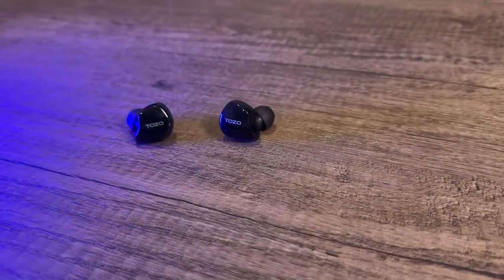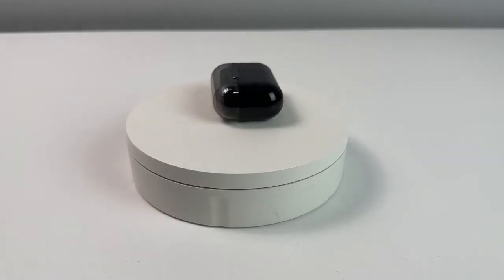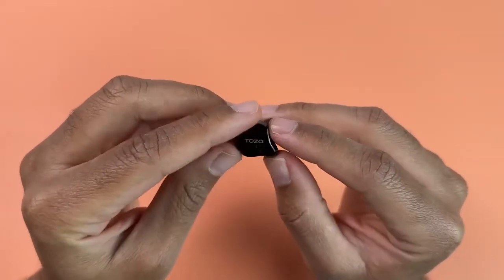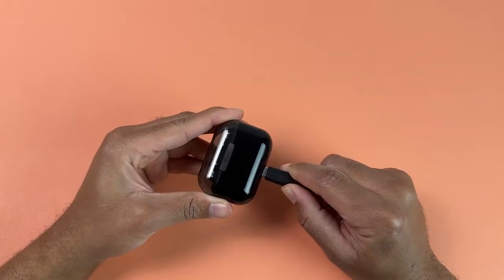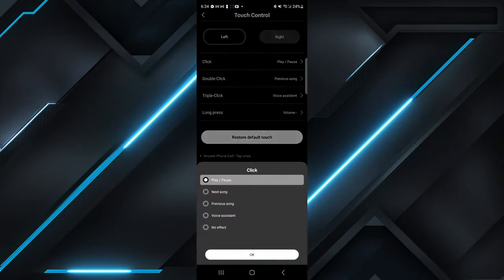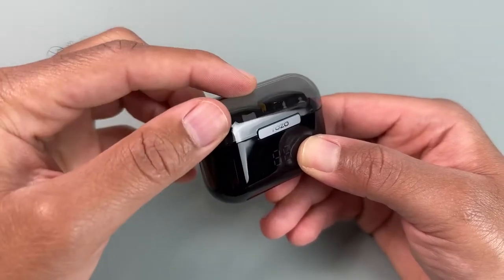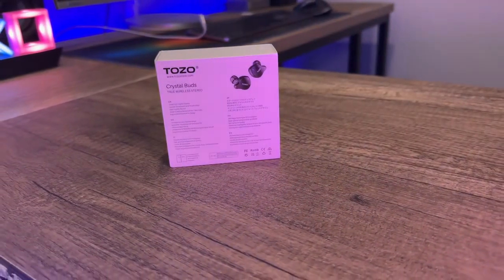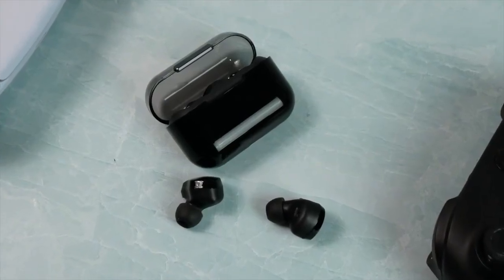The Budget Earbuds to Beat! tozo Crystal Buds True Wireless!